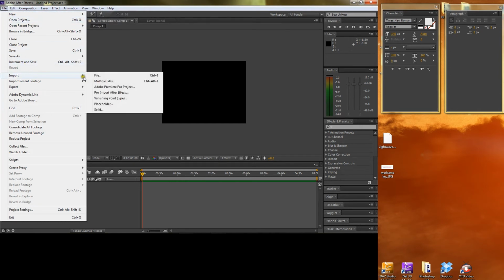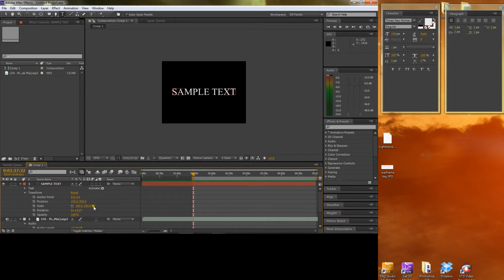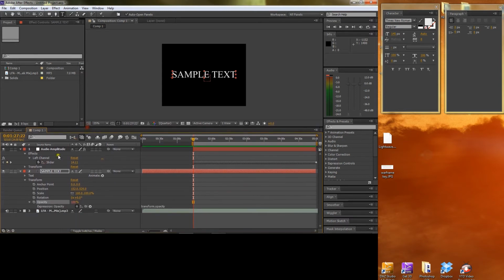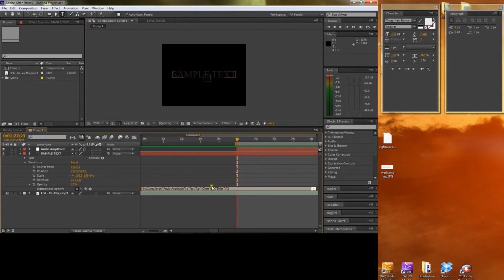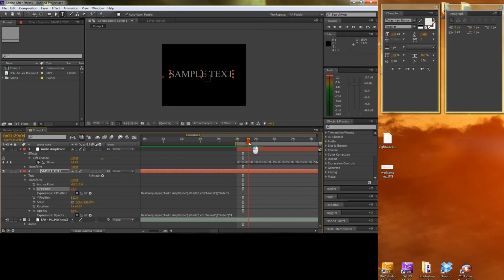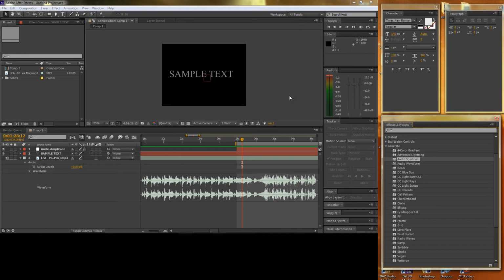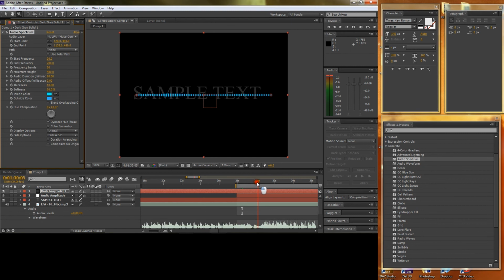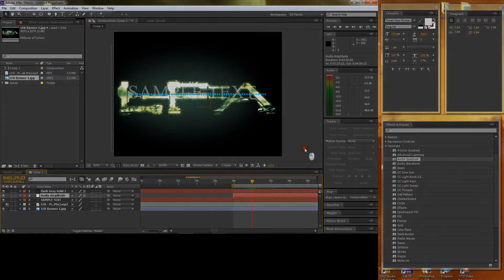AfterEffects audio synced effects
[Tony]: This is my first tutorial, ever, so if I'm not quite on track the whole time, I apologize. I also made this while on 2 hrs of sleep, so, lol.

I touch on:

-creating transformations synced to audio
-creating audio-synced effects.